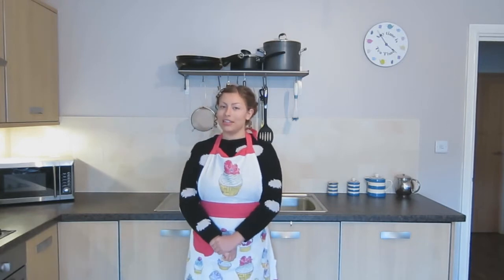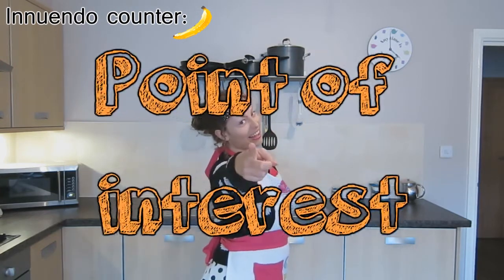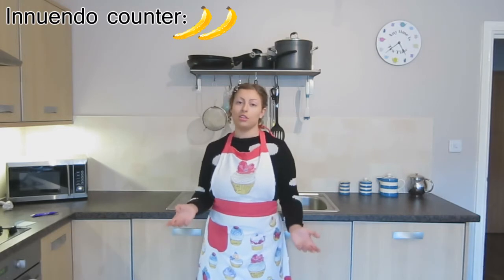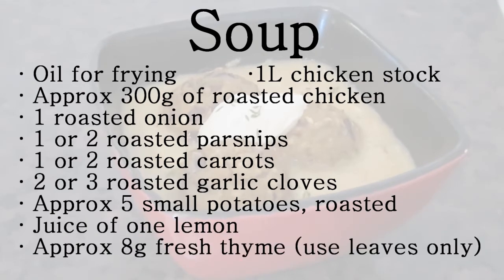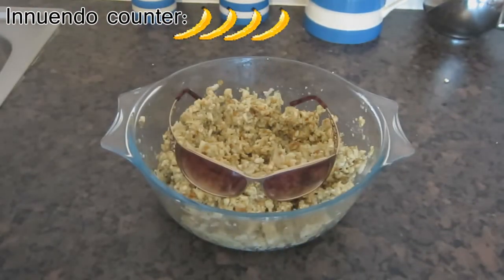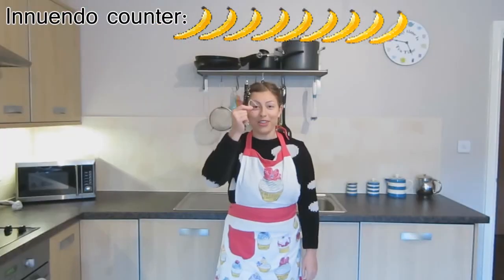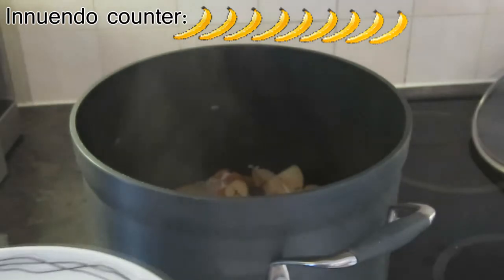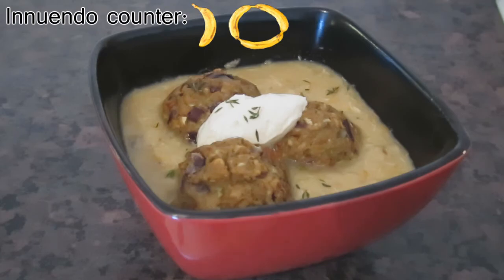Roast Chicken Dinner Soup with Stuffing Balls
Making a Meal of it Episode 4 – Roast Chicken Dinner Soup with Stuffing Balls

I make a bunch of ball-related jokes. Oh and I make some soup.

About Making a Meal of it:
Every few weeks (or so) I share a recipe and some knowledge on a (vaguely) related subject. Each recipe will be a set of three, related by the type of dish. For example this current set of three is soup.